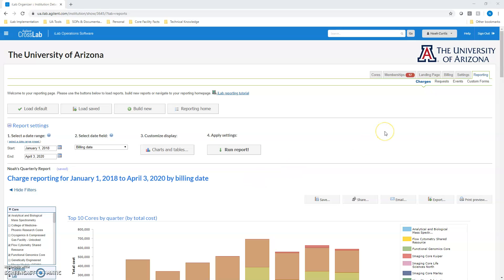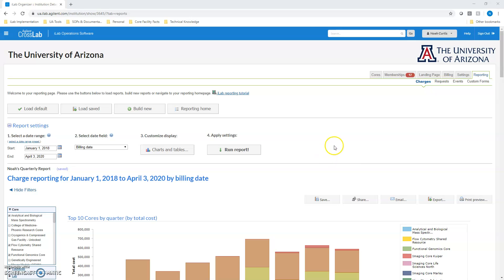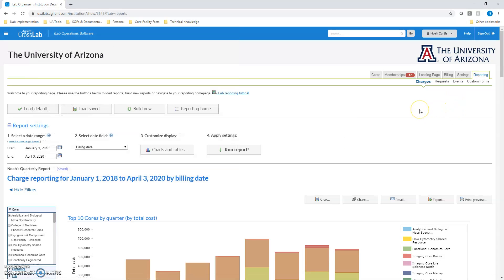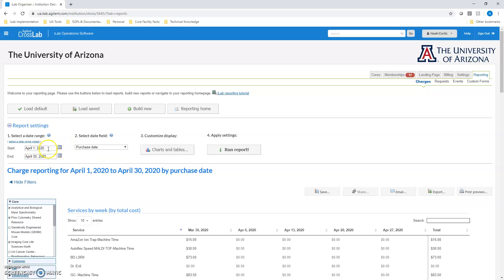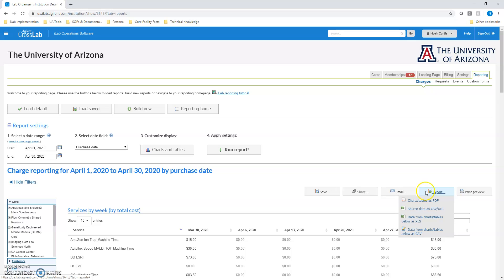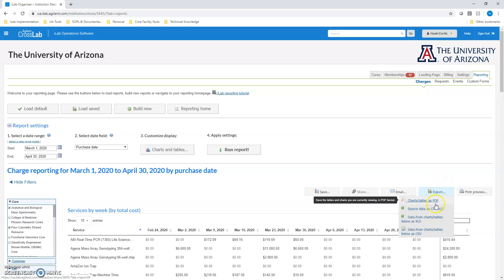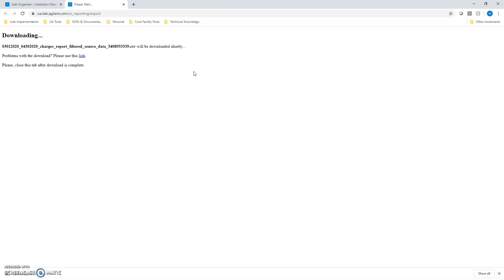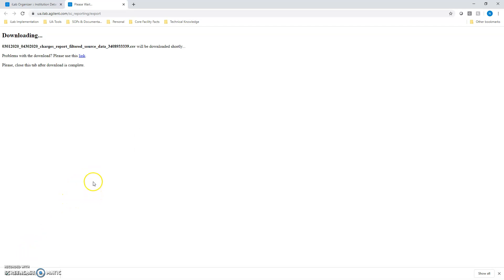How to Extract Usage Data from iLab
Watch this video to learn how to extract usage data for your core from the Reporting tab within iLab.